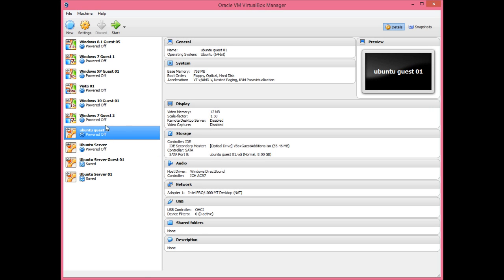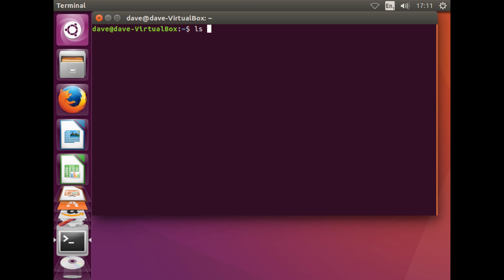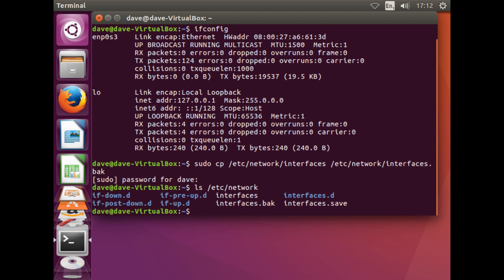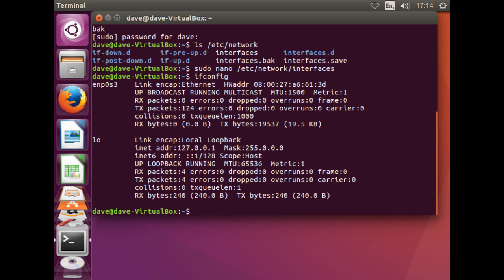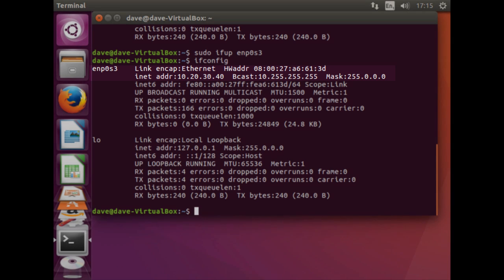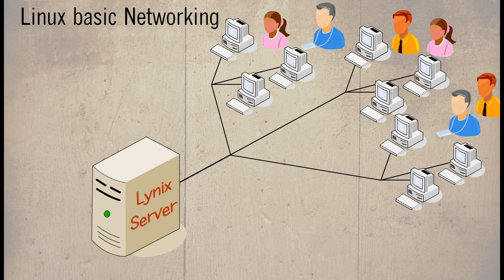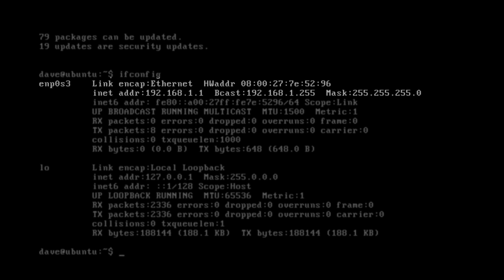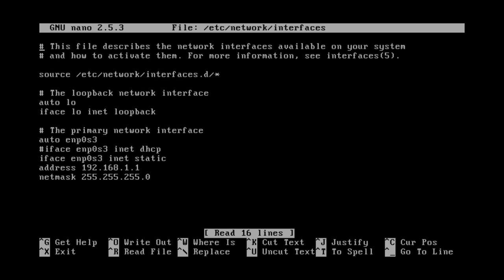Linux basic Networking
During this lesson you will need a Linux Server and a Linux Client. Before continuing you should make sure that both of these Hosts are configured to use an INTERNAL INTERFACE within VIRTUALBOX

Start the Linux Client and if needed login.

This version has a GRAPHICAL USER INTERFACE but also supports all of the COMMANDS that we have used so far within the TERMINAL

To start the TERMINAL we can right-click on the desktop then on open terminal

The first course of action is to check the adapter names by using the following command

In our example they appear as enp0s3 and lo

Now to check the configuration of these adapters

As in the previous TASK the NETWORK ADAPTER enp0s3 does not have an IPv4 ADDRESS.

Necxt we shall make a backup of the interfaces file in case we meet with any problems

As we have mentioned at the start of this TASK the DIRECTORY STRUCTURE is the same as with Linux Server so we can use the same COMMAND previously used.

Check that is has been successfully been copied listing the directory

Now to edit the interfaces file

This time the ADAPTER enp0s3 does not appear and here we shall also find two new COMMANDS called ifup and ifdown, we shall return to these shortly

As before we shall add the following script to this FILE

iface enp0s3 inet static
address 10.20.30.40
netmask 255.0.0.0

To SAVE the FILE and EXIT hold the CTRL KEY and press the X KEY, type in Y to SAVE then ENTER to leave the name of the FILE the same.

recheck the CONFIGURATION of the ADAPTERS

We should have found that there has been no change in the CONFIGURATION, we could restart this CLIENT but Linux have included a COMMAND to allow us to make the changes we have made to take effect immediately

To Restart the NETWORK ADAPTERS we can use the following command, notice how we have specified the interface name enp0s3

This basically mean, to run the interfaces CONFIGURATION FILE. However, if we wanted to DISABLE the enp0s3 ADAPTER then we could have used the alternative command

Checking the configuration again

And we should have found the IP ADDRESS of 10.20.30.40 should have taken effect

We can think of Linux being the core OPERATING SYSTEM, on top of this sits a GUI such as GNOME or KDE. So the COMMANDS that we have been using at the TERMINAL LEVEL are compatible with almost all distributions.